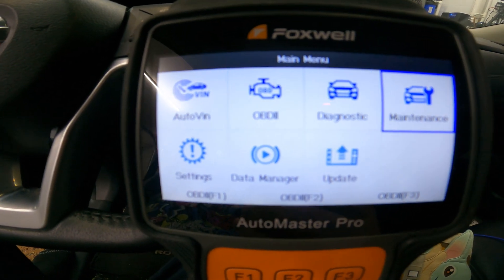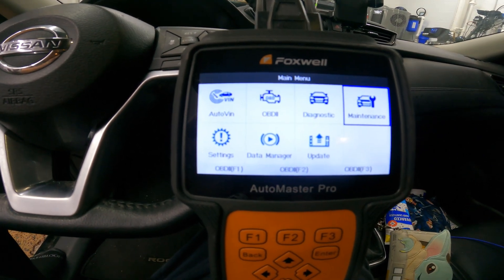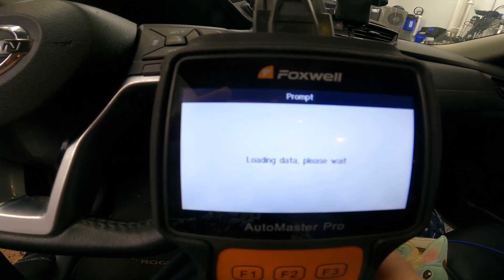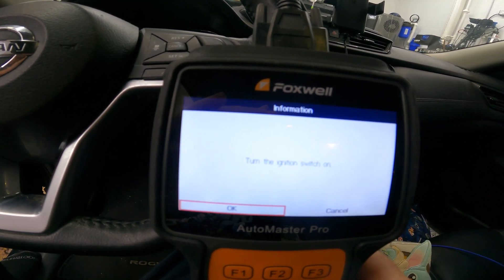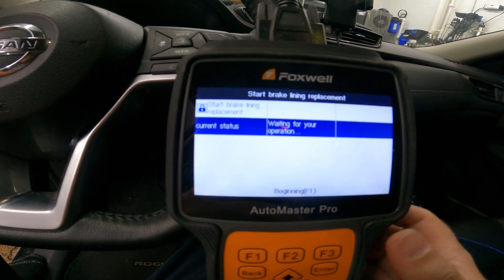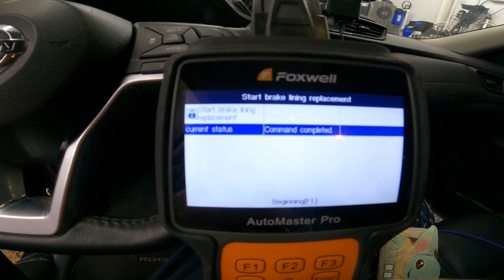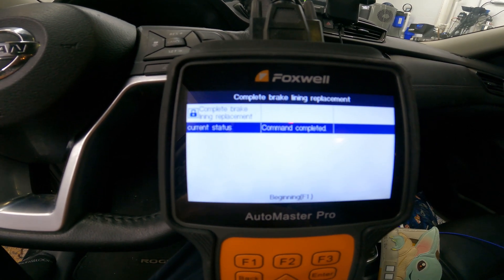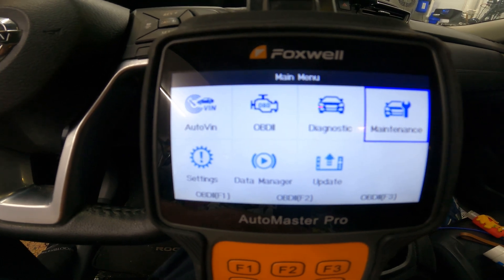Retracting the Nissan Rogue Electronic Parking brake EPB with a scan tool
From a view request here is how to retract your EPB with an OBD scan tool.